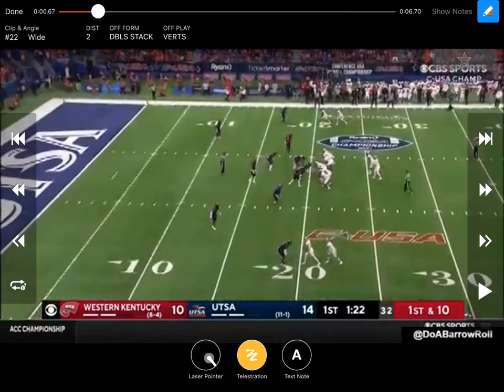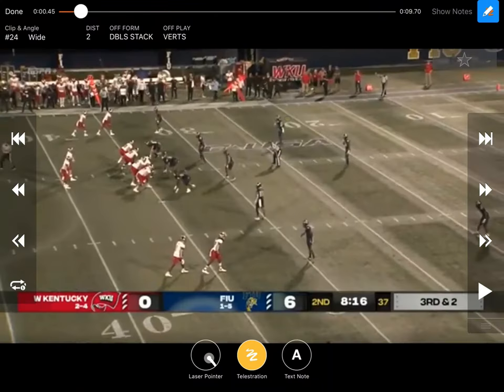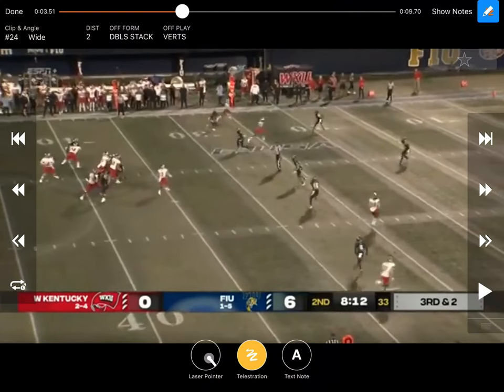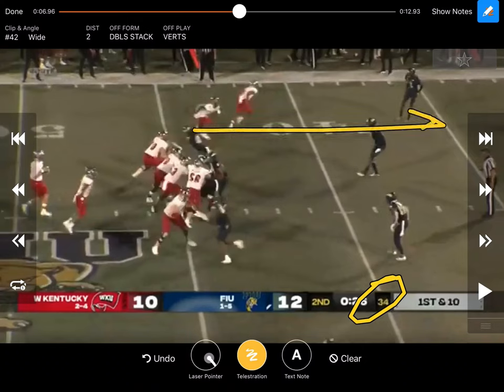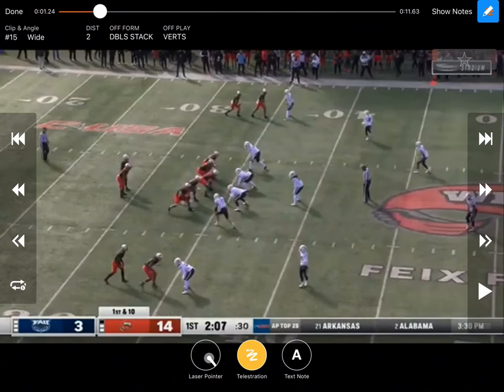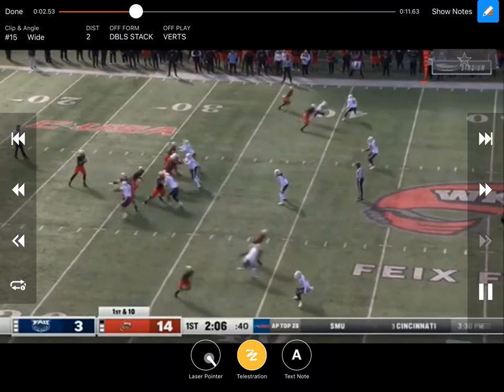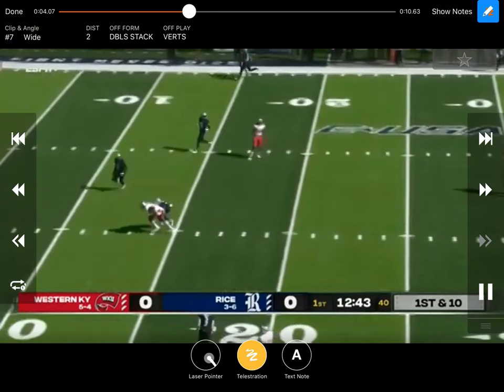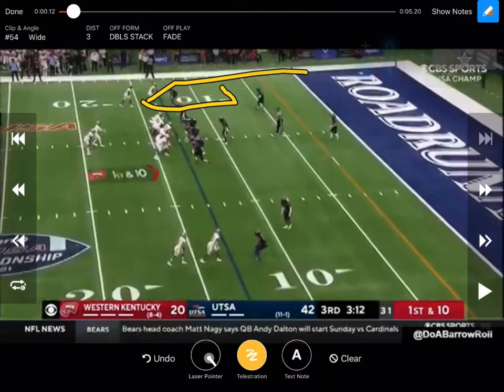Western Kentucky running Verts out of double stack